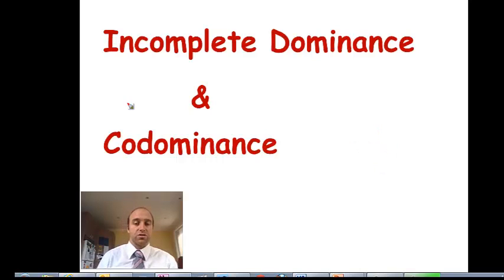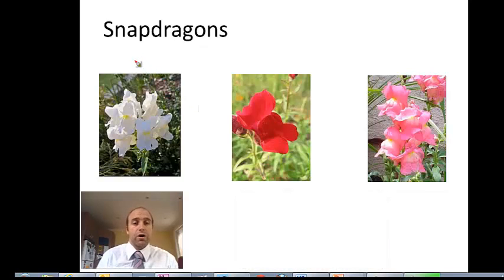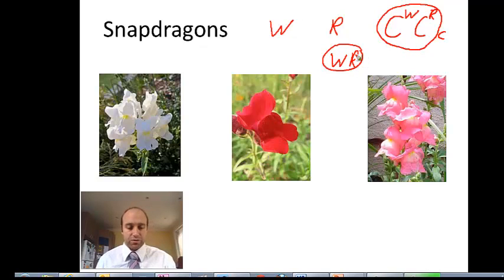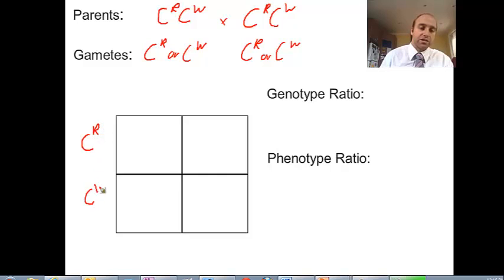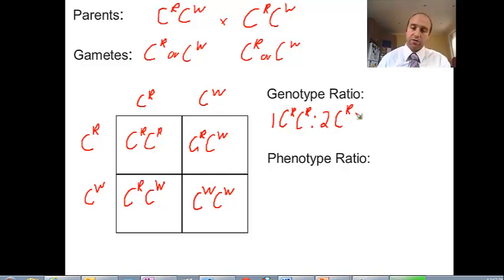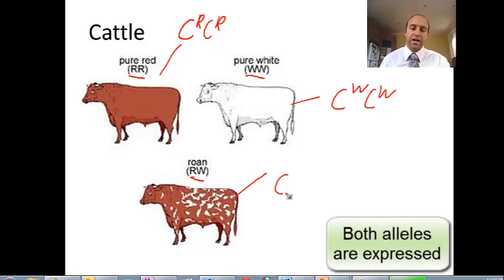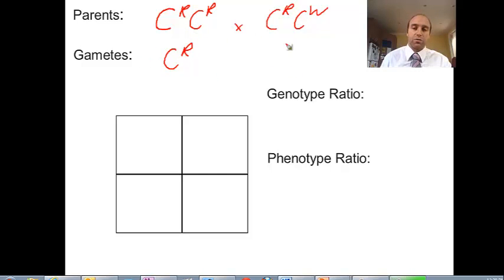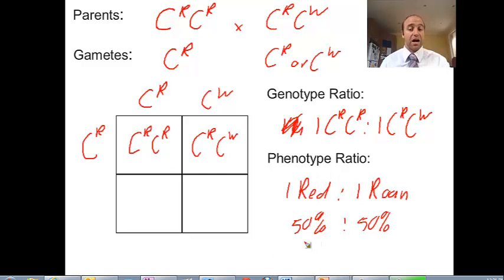Codominance and Incompete Dominance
Codominance and Incompete Dominance examples using a punnet square